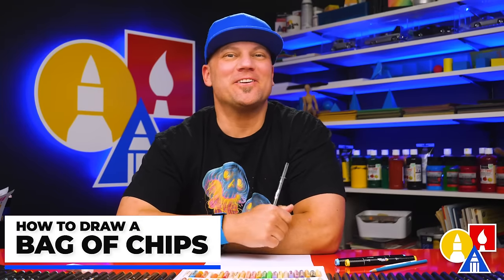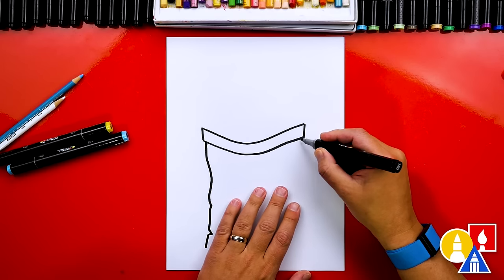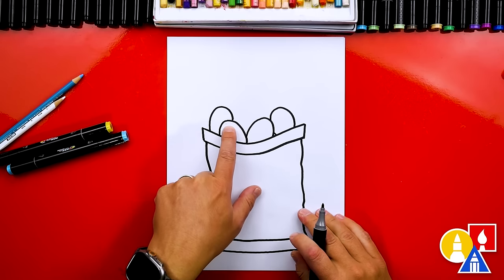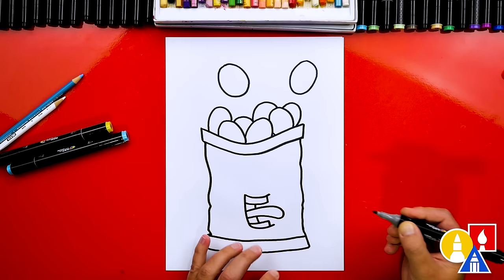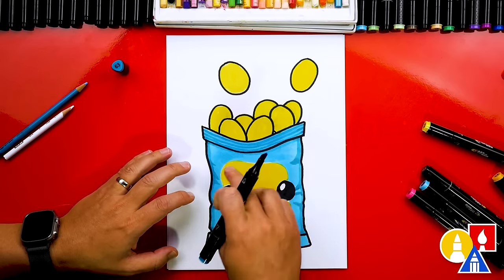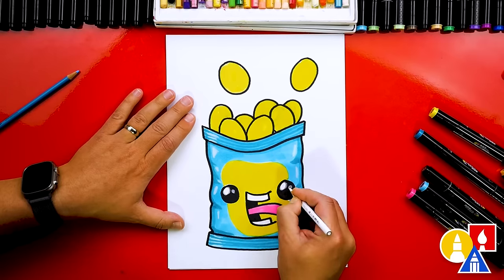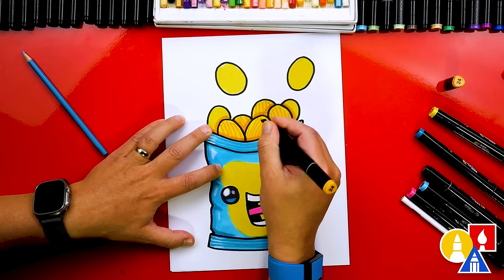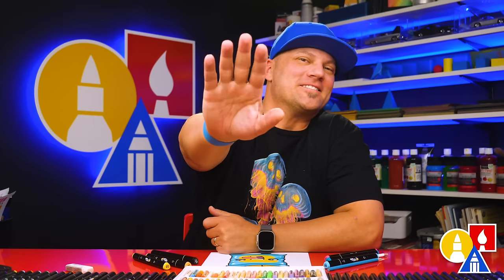How To Draw A Funny Bag Of Chips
Let's have some fun learning how to draw a funny bag of chips, perfect for artists who enjoy a giggle with their doodles! 🍿✏️

Materials:
Markers 🖍️
Marker paper 📄

Chapters:
00:00 Introduction
00:15 Let's draw a funny bag of chips
03:58 Time to color!
07:04 Finished!